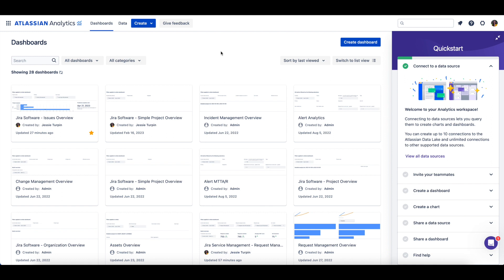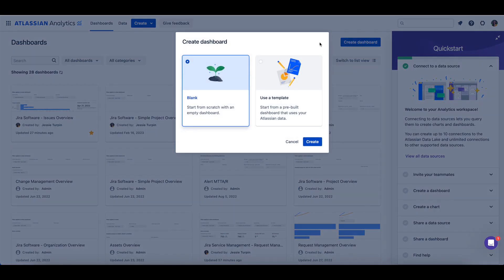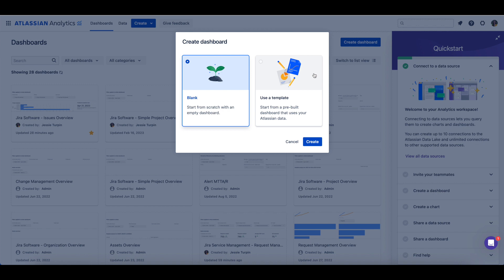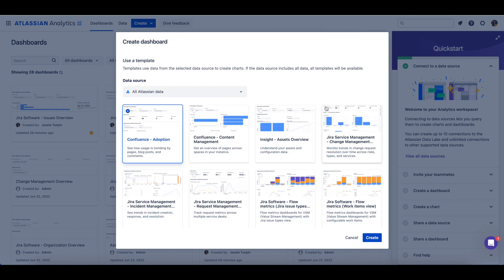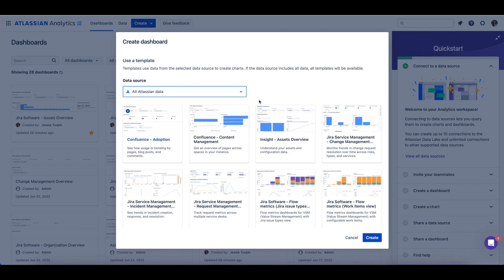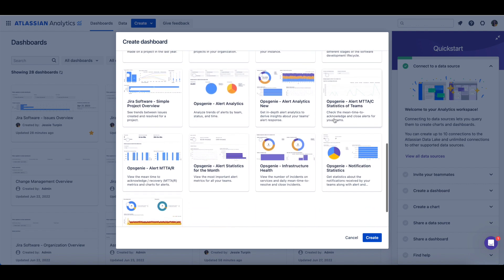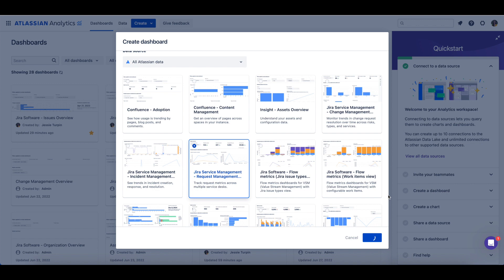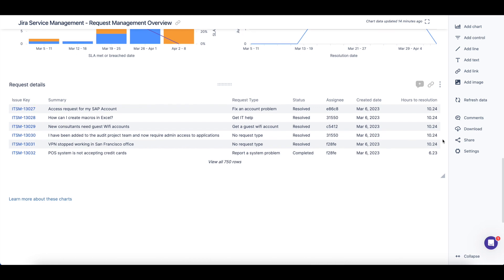Dashboard Templates | Atlassian Analytics - Demos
Watch this demo to learn how to get started with out-of-the-box template dashboards in Atlassian Analytics

To ensure we’re providing useful content, please let us know if this video is helpful by liking it.